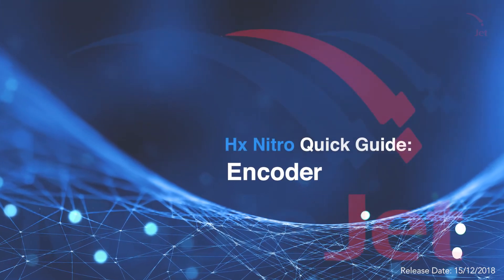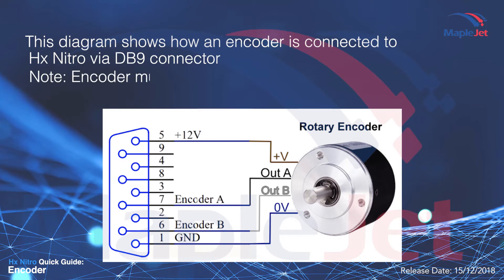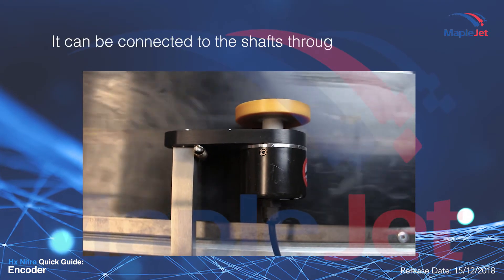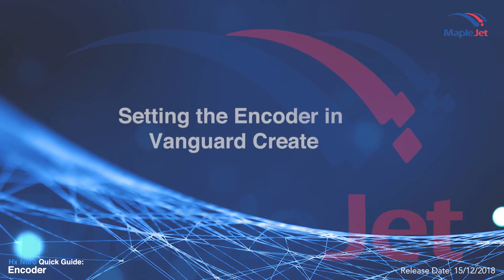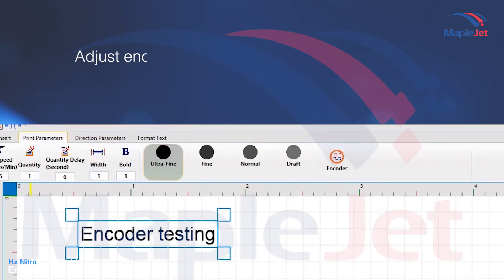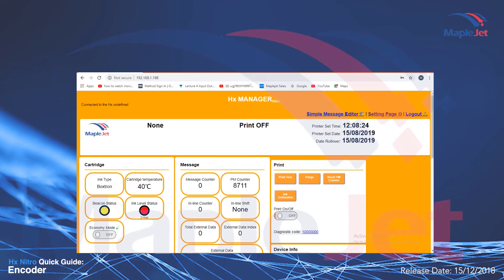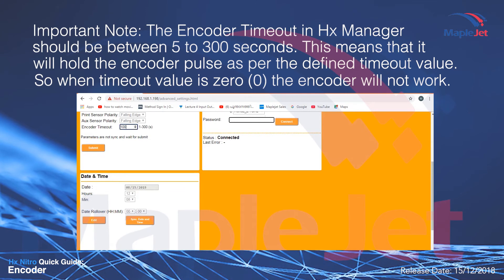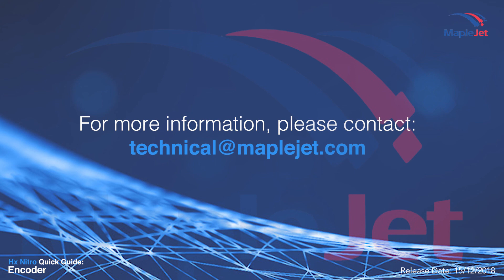Understanding Encoder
Encoders are needed in production line with variable speed or when the speed of packaging machine is not constant.